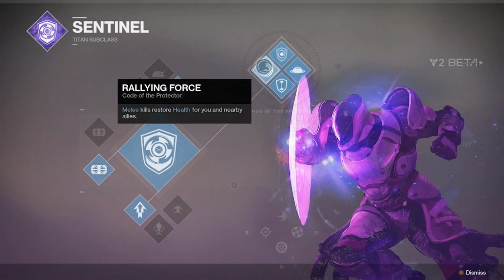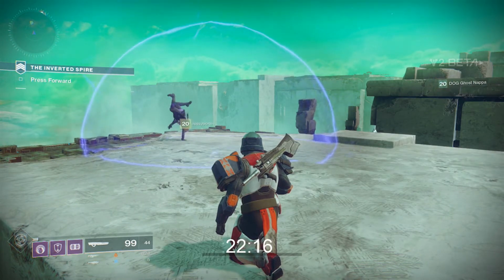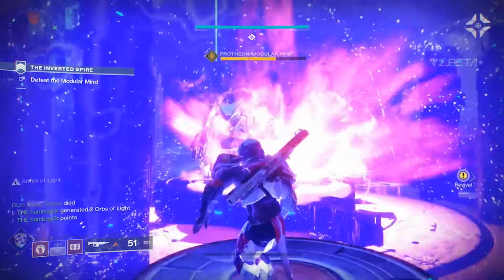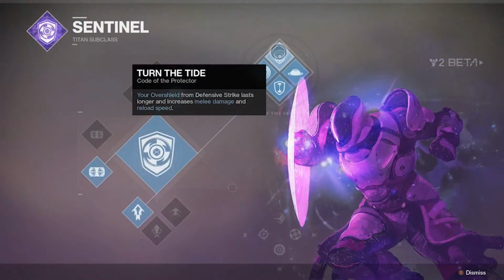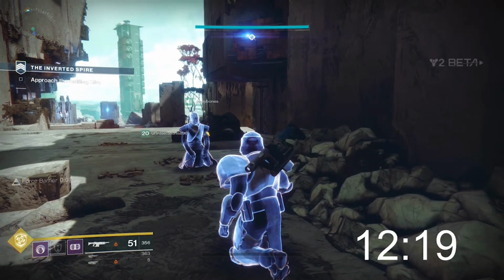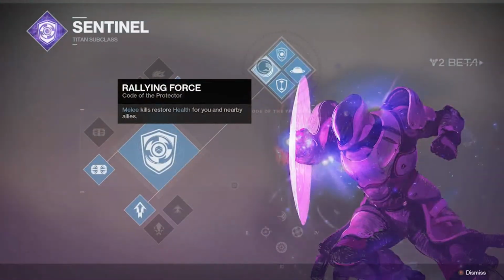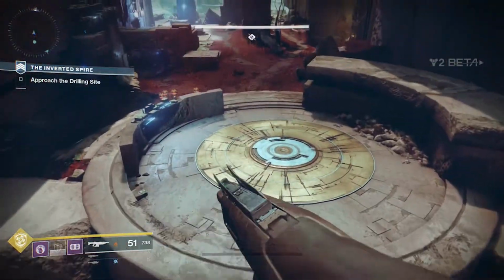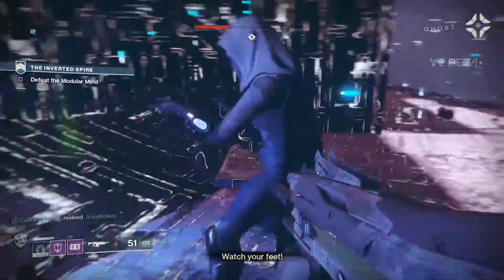Sentinal Titan Code of the Protector Skill Breakdown - Destiny 2 BETA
Today we're taking a look at the Sentinel Titan's skills and their impact on gameplay.

Quick addendum: In the video I say that Ward of Dawn can be used by pressing the left and right bumpers on your respective controller. It is actually used by pressing and holding the bumpers. Sorry for any confusion!

All gameplay is recorded by me on an Xbox one using an Elgato HD capture card.